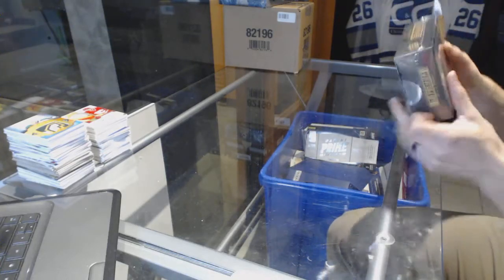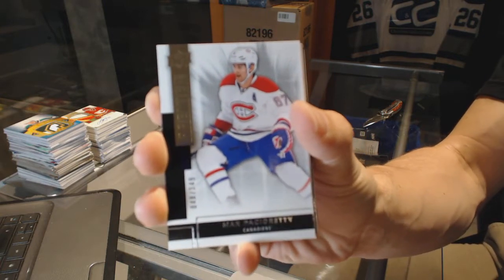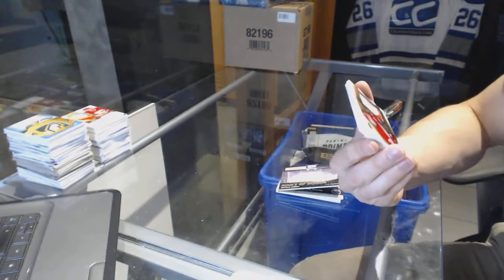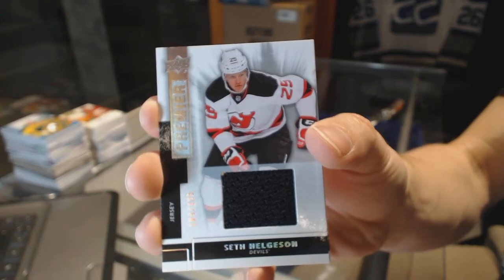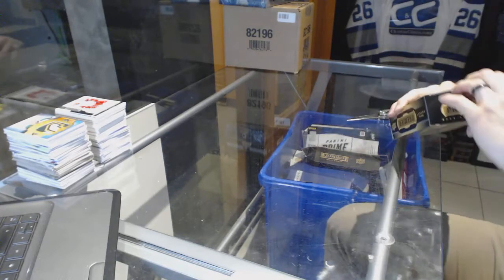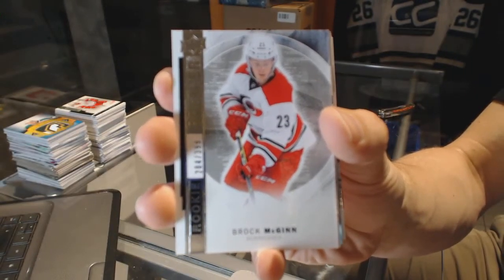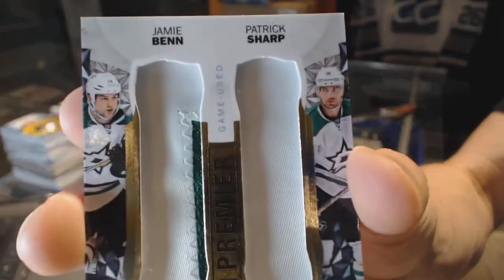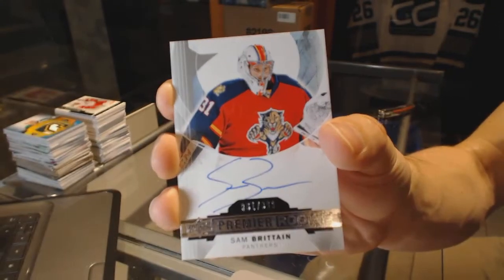14-15 UD Premier & 15-16 UD Premier Hockey Box Break - C&C GB #6486